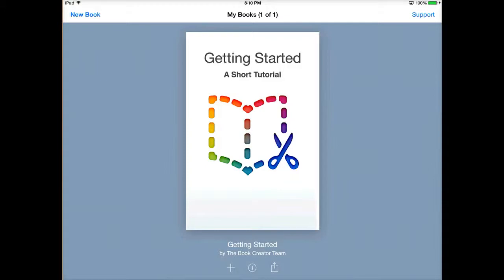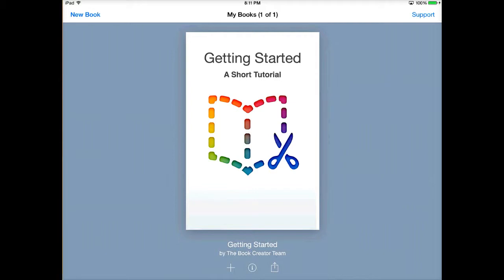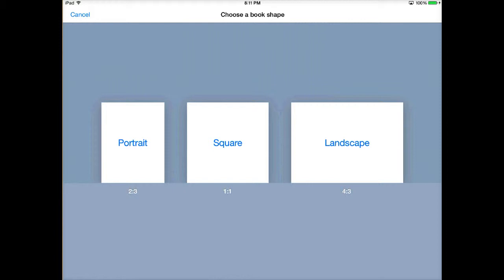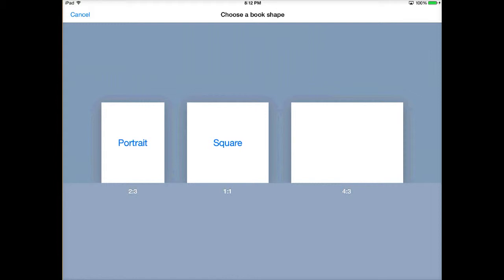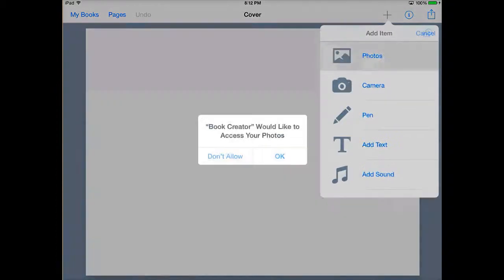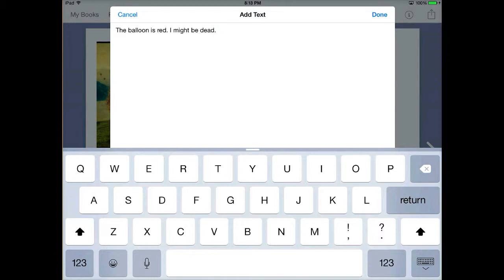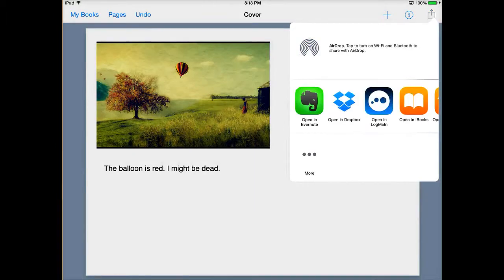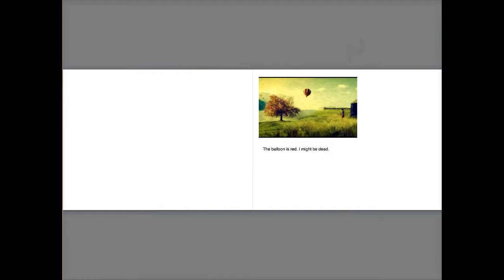Book Creator for iPad App Demonstration